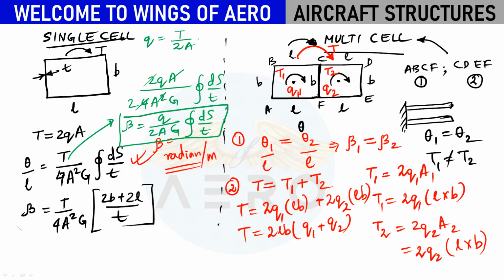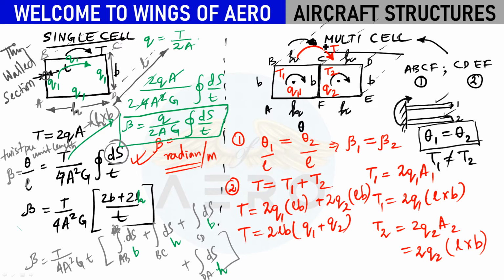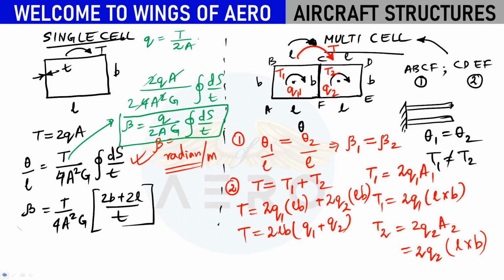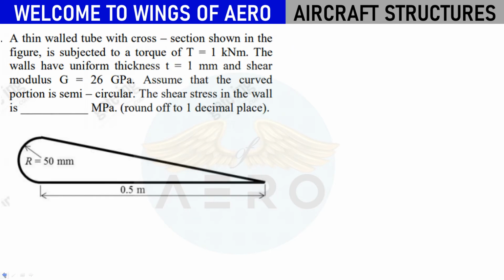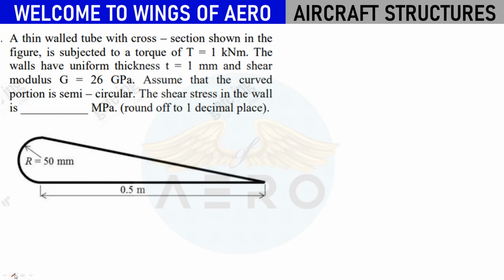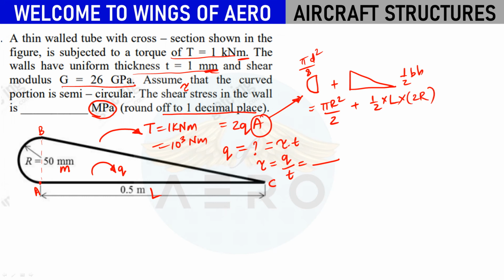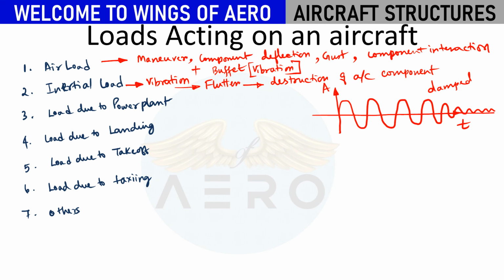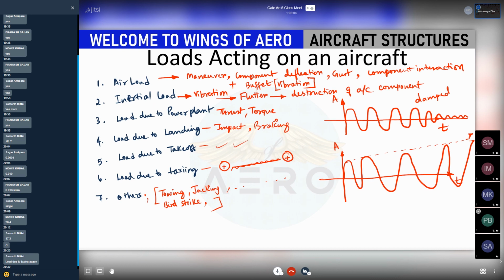Torsion Single cell Multi cell || GATE Aerospace